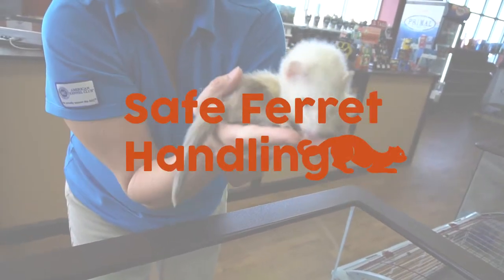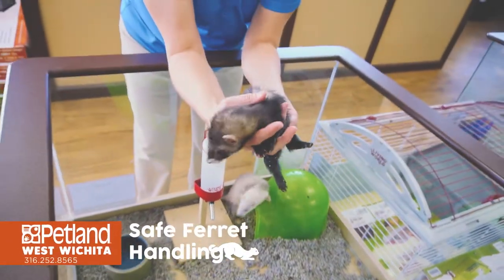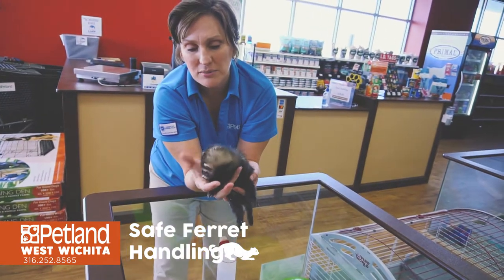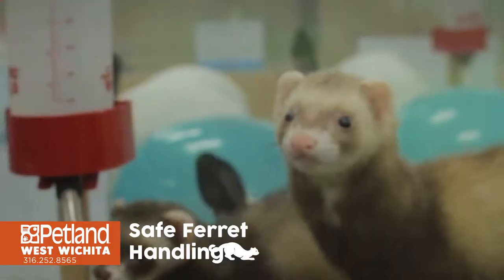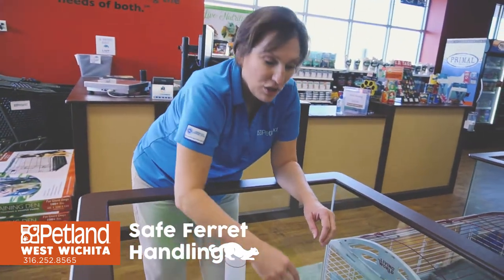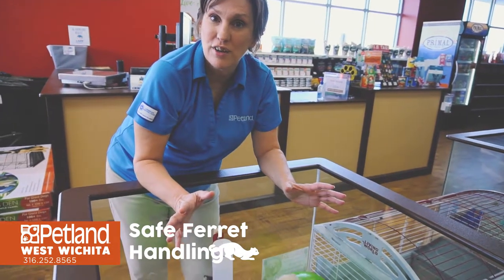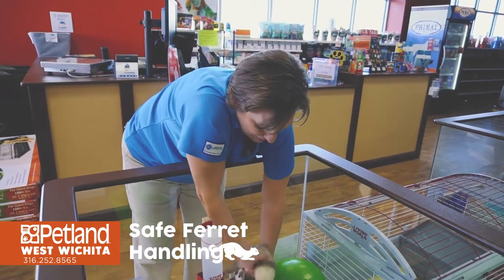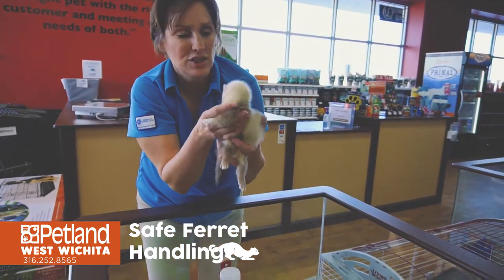How to handle a ferret correctly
Becky Hertel, owner of Petland West Wichita at 3520 N. Maize road, demonstrates the correct way to handle a ferret.

Make sure you support it under the chest as well as hind quarters. They are a longer animal, so take care to not stretch their back! Ferrets are predators, so make sure your hands are clean and free of scents that might entice them to take a taste.

Come see the ferret selection at Petland West Wichita. We're at 3520 N. Maize.